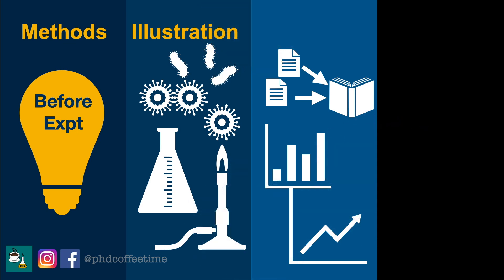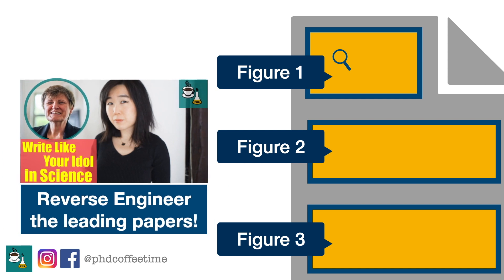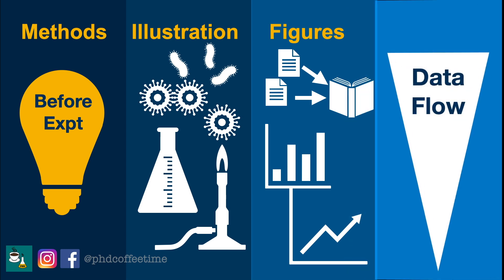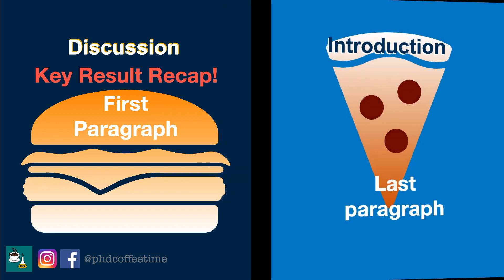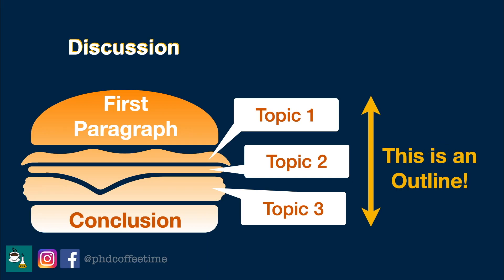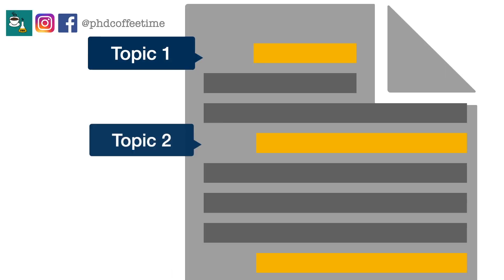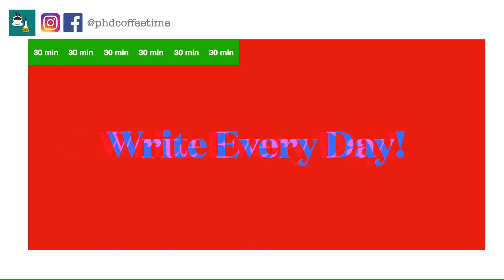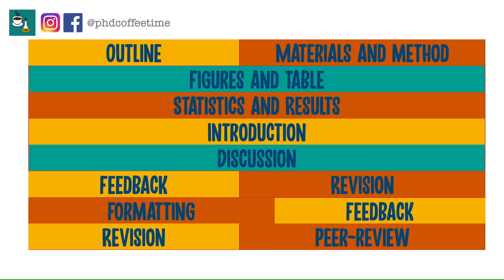Prepare Scientific Papers Faster With This Guide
A Scientific Paper is not a novel, it is not meant to be read from cover to cover.
Similarly, a Scientific Manuscript is not a diary, it is not meant to be written in order!

This video (or shall I say my whole science writing training!?) is inspired by this book, highly recommend to all Ph.D. students in biological sciences. Can't believe it is the 7th edition already!
"A Short Guide to Writing about Biology" by Jan A. Pechenik